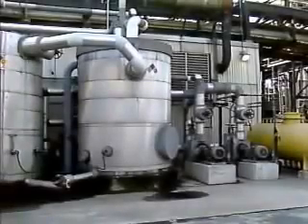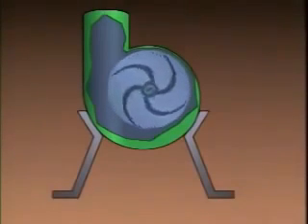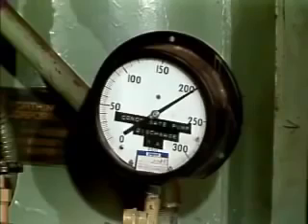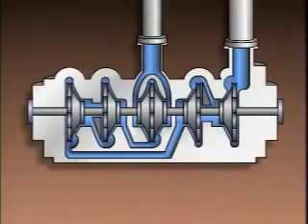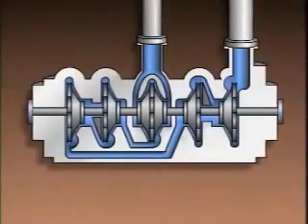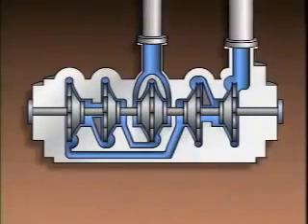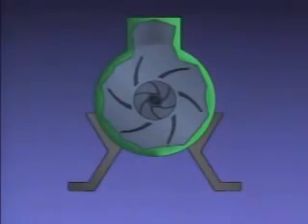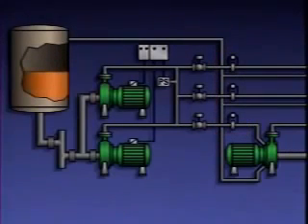About Centrifugal Pump Types ; A good video to Watch detail Operation